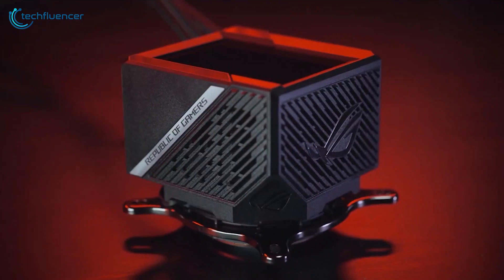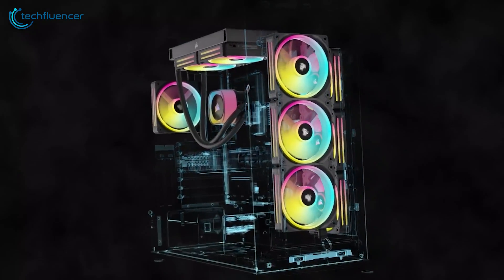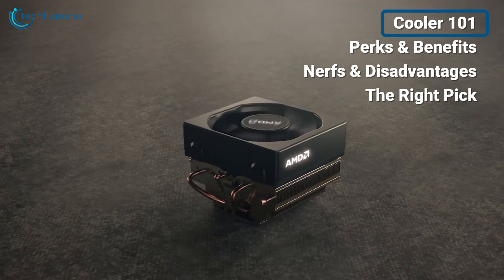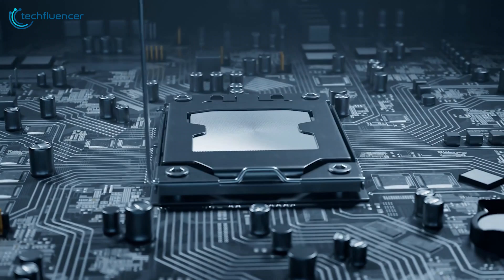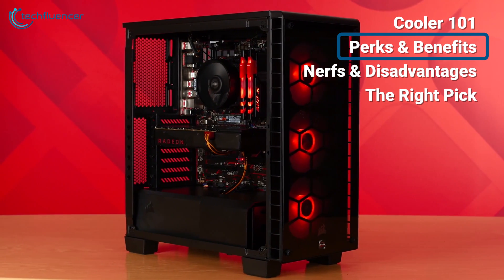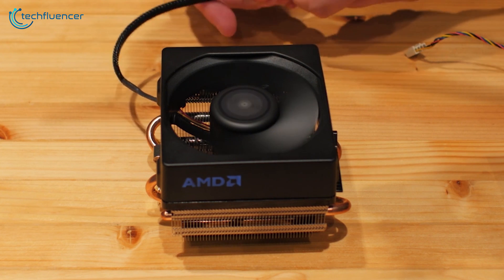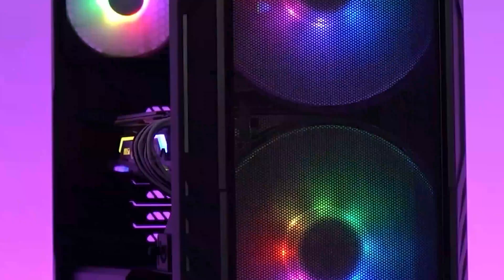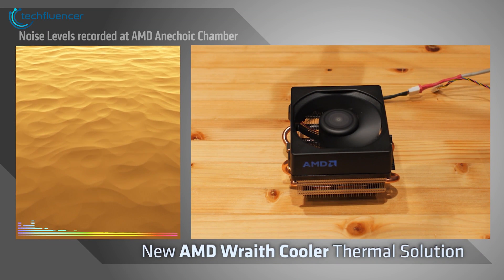Stock Cooler Vs Aftermarket Cooler | Choose Wisely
Cooler debate: Stock vs Aftermarket - which cooler is right for your PC? Discover the differences, pros, and cons of stock and aftermarket coolers to make an informed choice.

***Intro, Outro & Animation Credit:
10.Studio